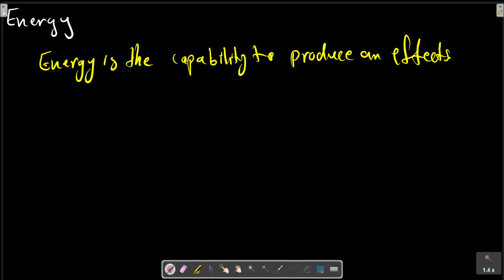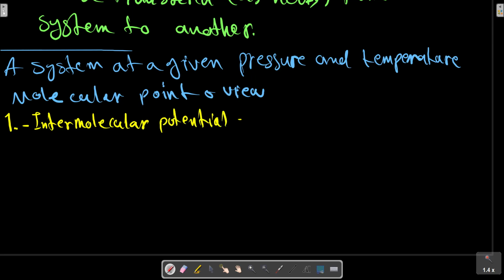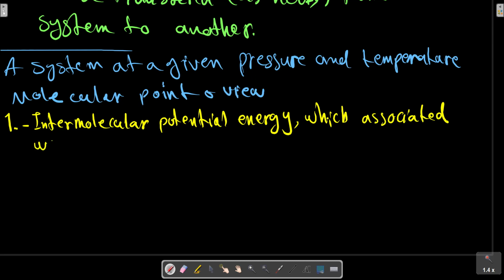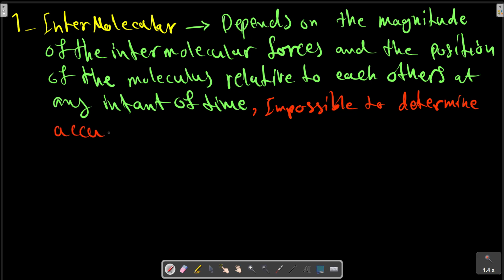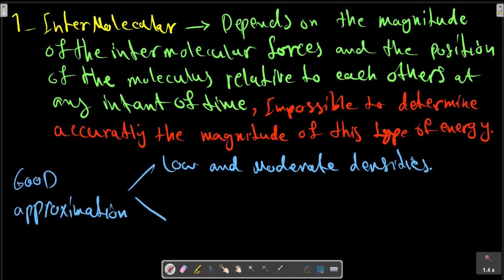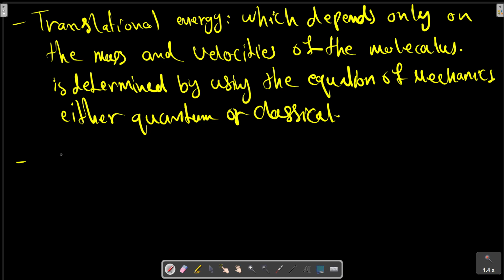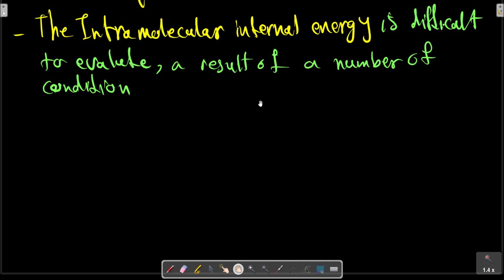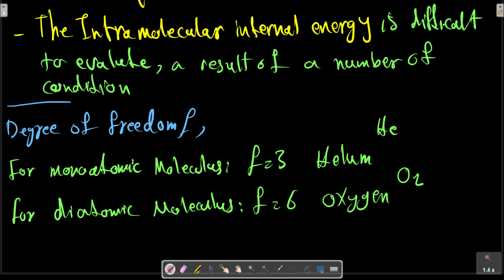Fundamental of thermodynamics, Borgnakke&Sontag, Chapter 2, Some Concepts and Definitions, Part7